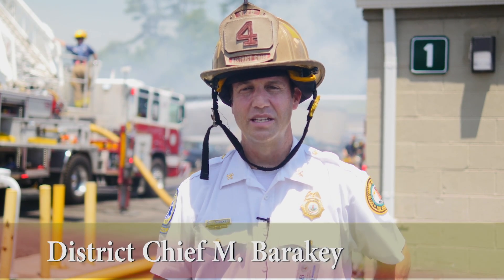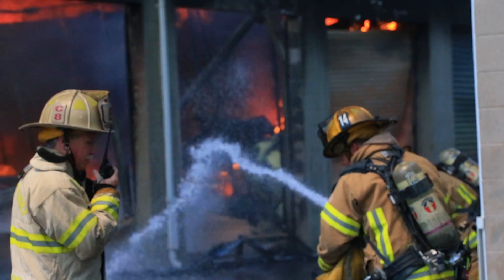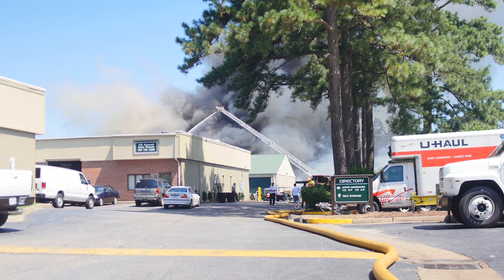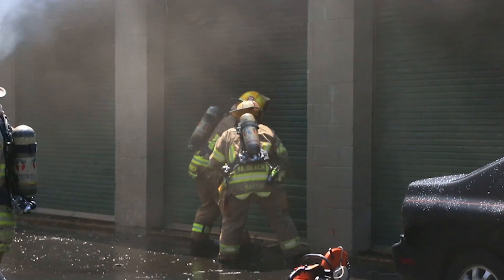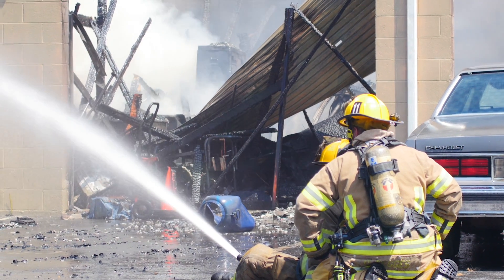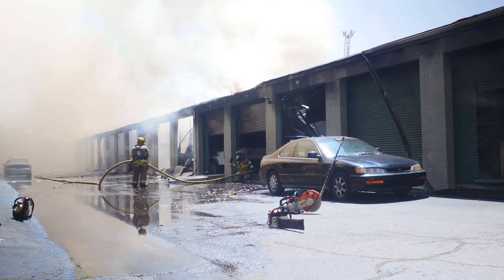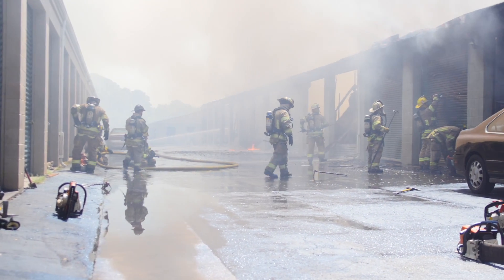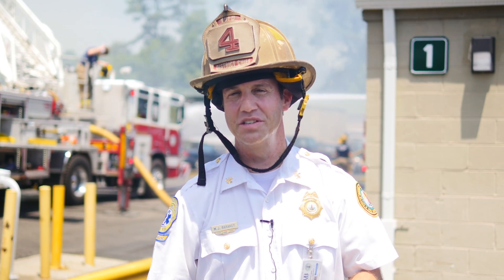Oceana Storage Fire July 7, 2016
On 7-7-16 at approximately 1050 hours, VBFD units responded to a report of a possible fire on Southern Drive at a storage unit in the Oceana section of the city.  While enroute, information was received that an explosion was heard and that an evacuation of the storage unit business was in progress.  Upon arrival, heavy smoke and fire were observed.  After a size up of the fire ground, a second alarm was issued.  The fire was brought under control and eventually put out.  There was one Firefighter transported for medical care as the result of a heat related injury.  There were no reported civilian injuries.  The cause of the fire is currently under investigation.

Video by the VBFD Multimedia Services Unit